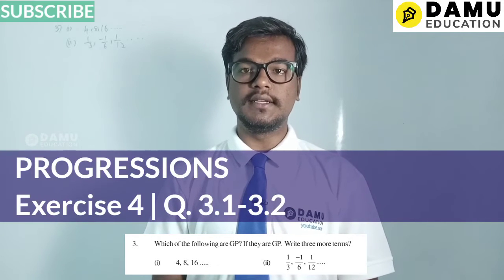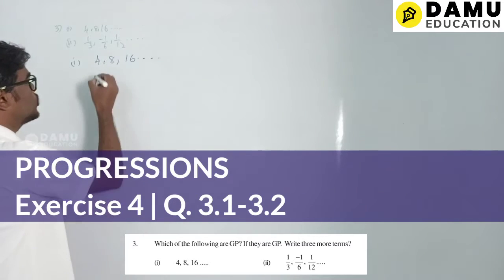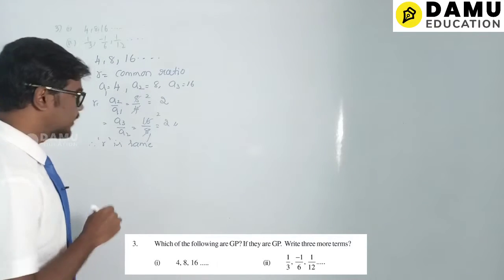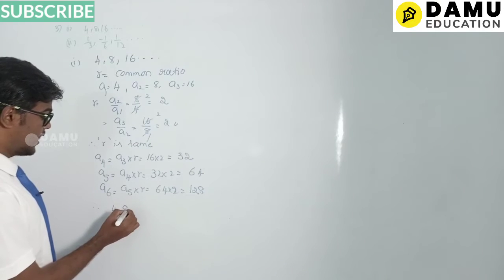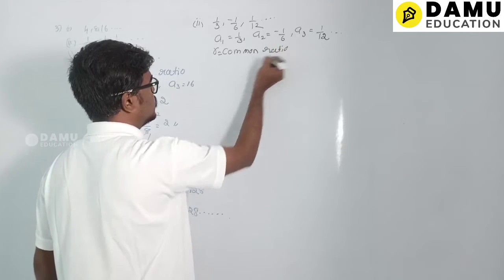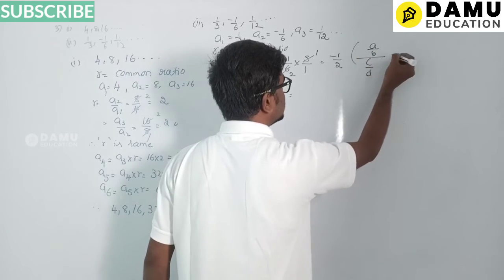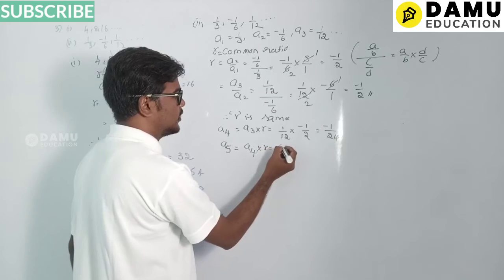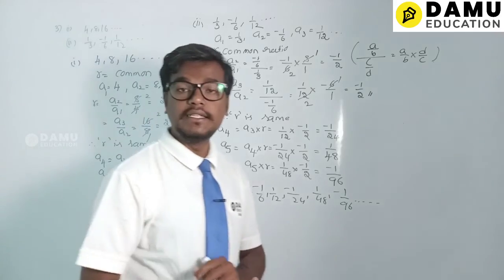Progressions | Ex 4 Q 3.1-3.2 | Write Three more Terms in GP 4,8,16... | 10th Class Maths Answers